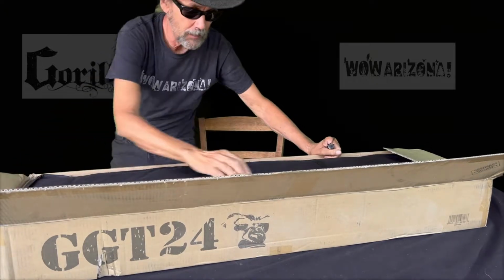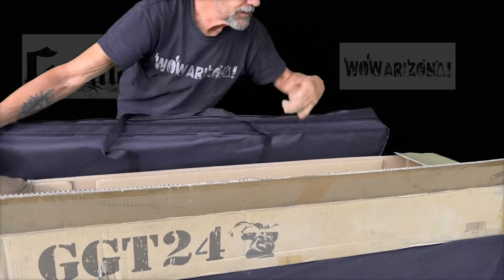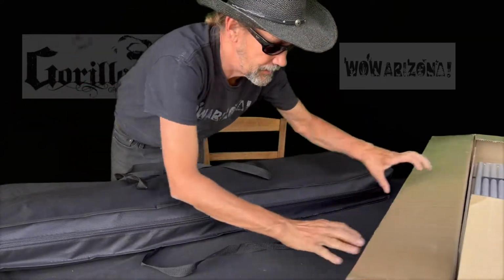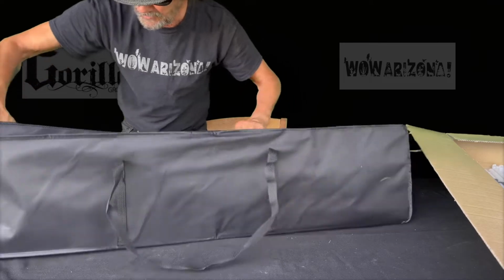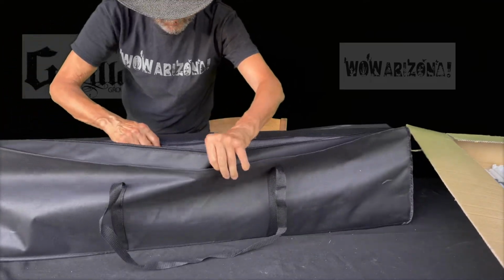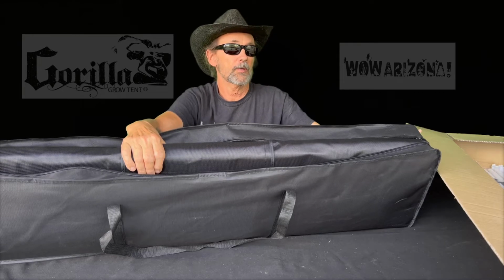Gorilla Grow 2'x4' Tent Unboxing ￼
Just a quick unboxing and description.

A complete parts list and layout will be featured in the "Build" video tomorrow

If you need lights, tents, nutrients or a very discrete place in which to grow, check out these sites!